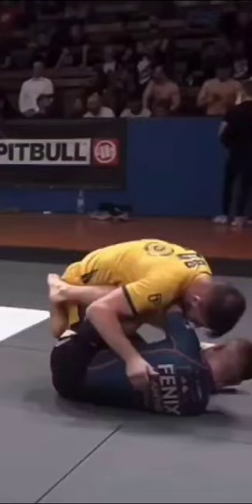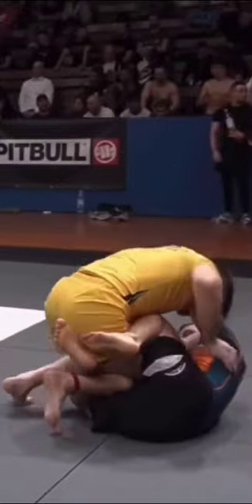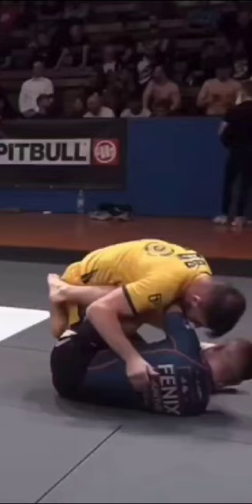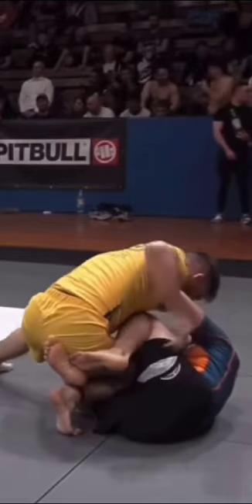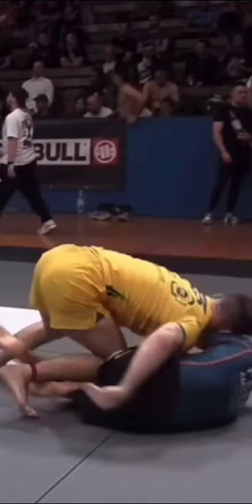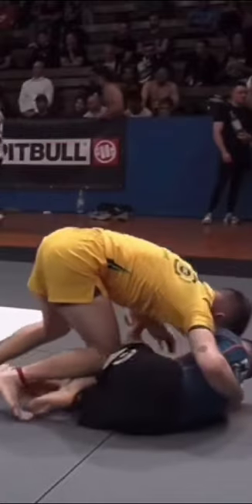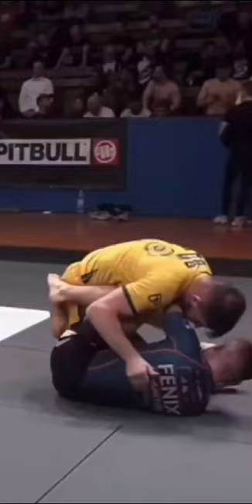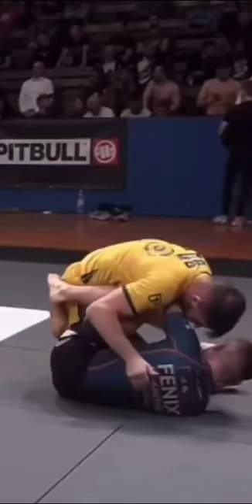Technique Breakdown: Knee Shield Pass